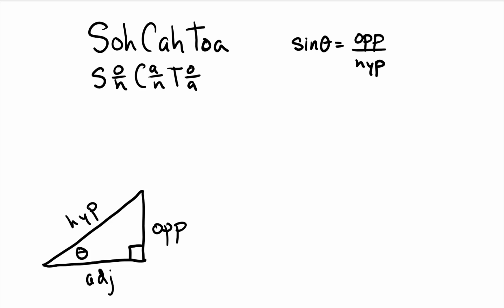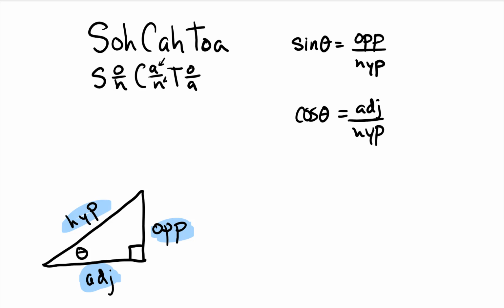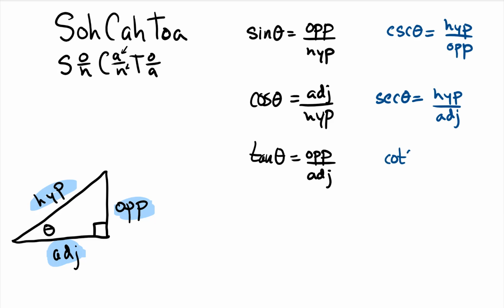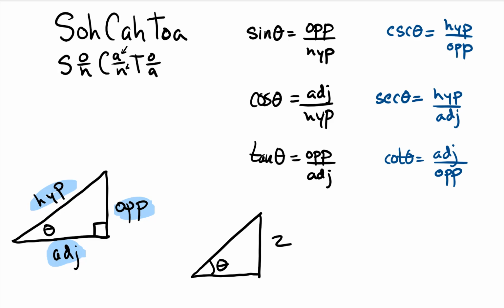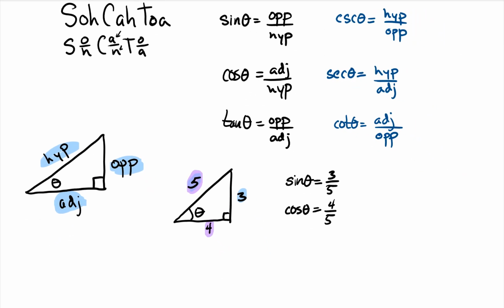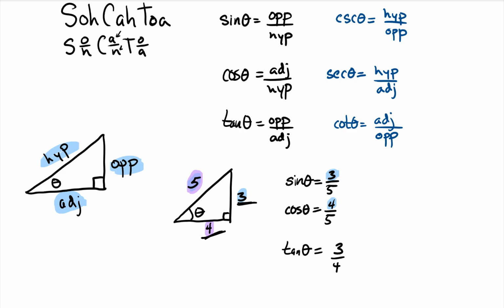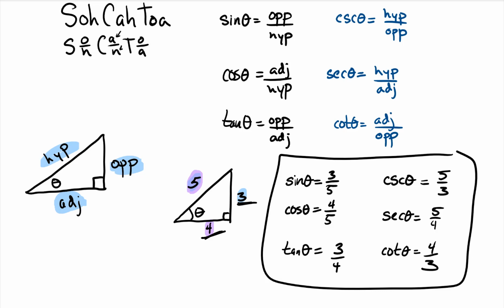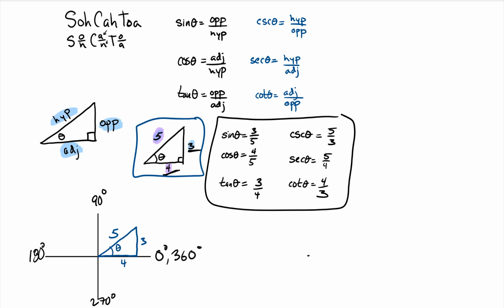Math 27: 2.2.5